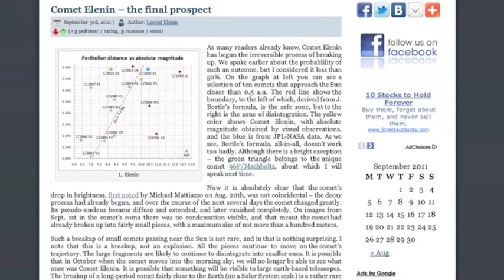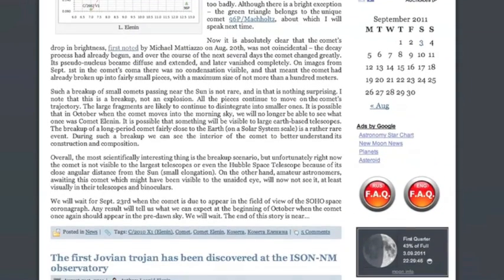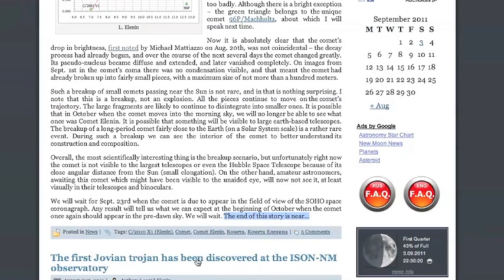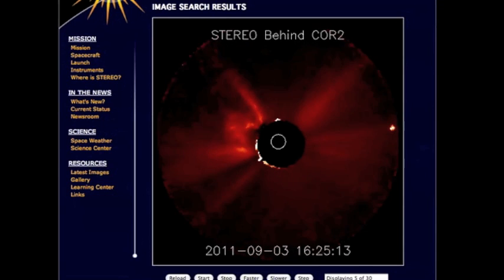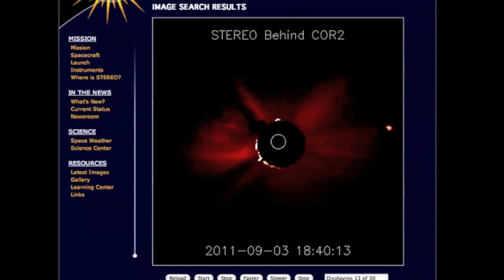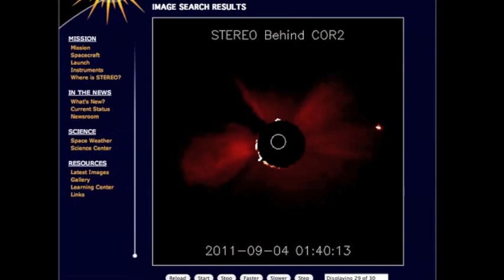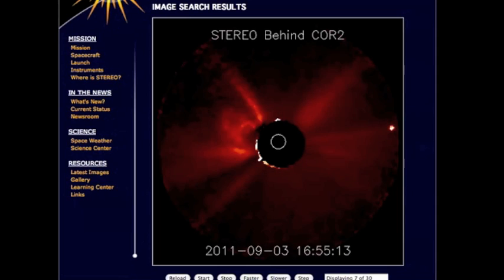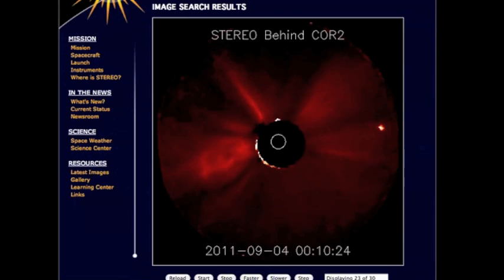Elenin News 9/4/11 - Leonid Elenin Speaks... Believe him?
Leonid Elenin claimed the coma of Elenin was more than 200,000 KM wide, yet we saw nothing like that, until NOW on stereo B! Yet, in the wake of this appearance, he claims that elenin is dead?